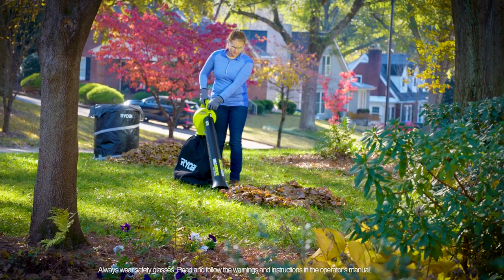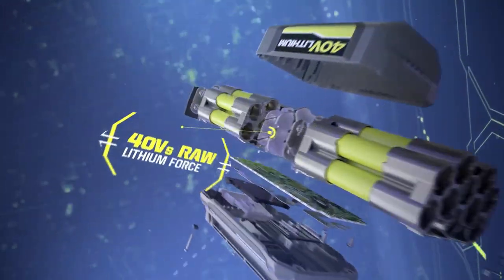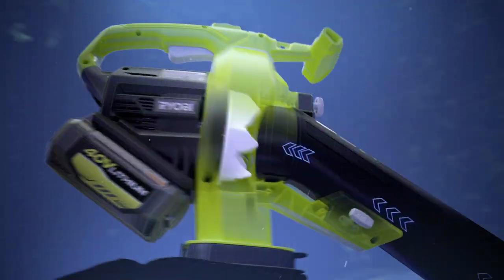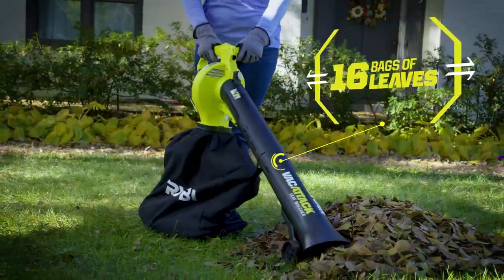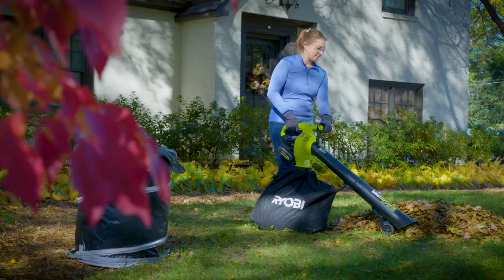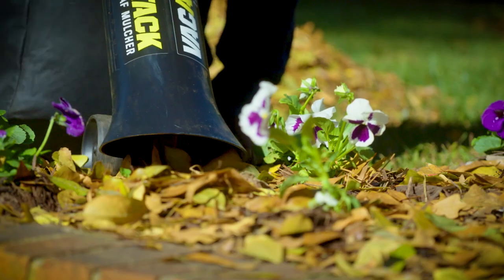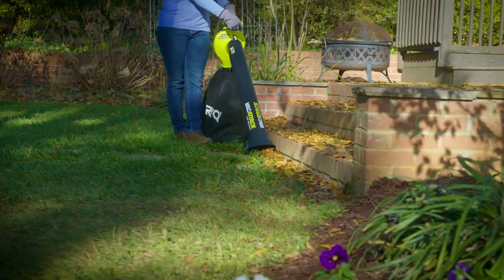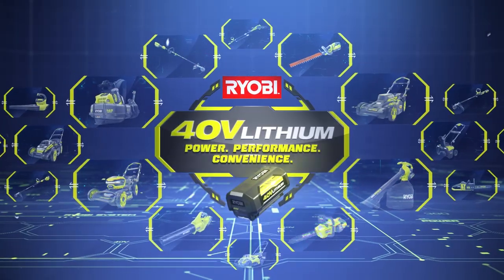RYOBI 40V VAC ATTACK™ Leaf Mulcher